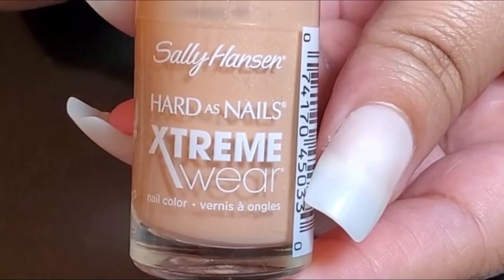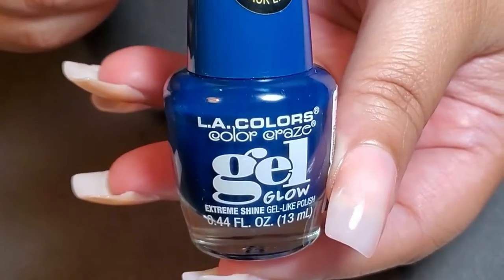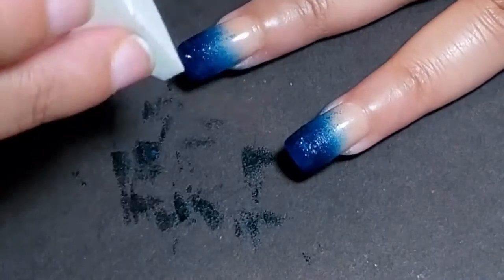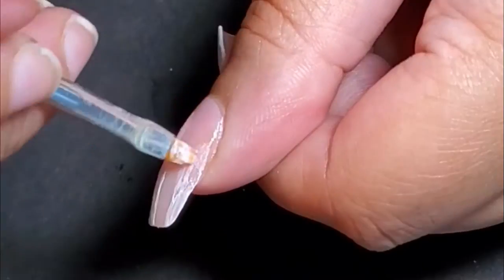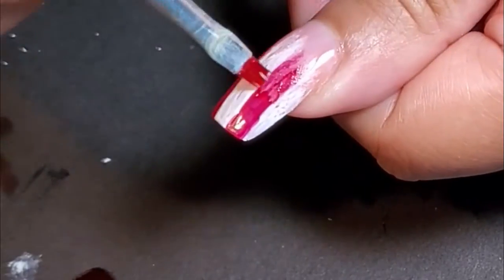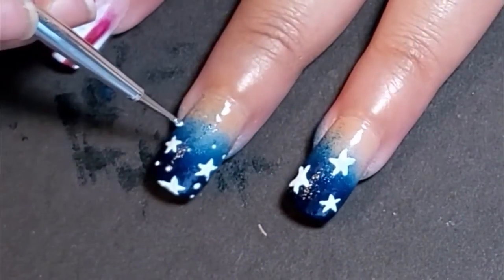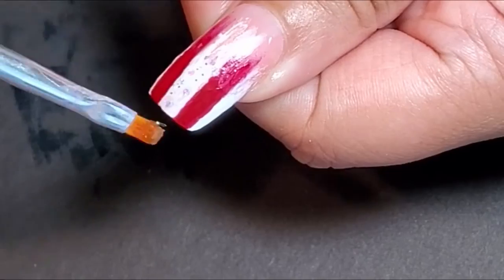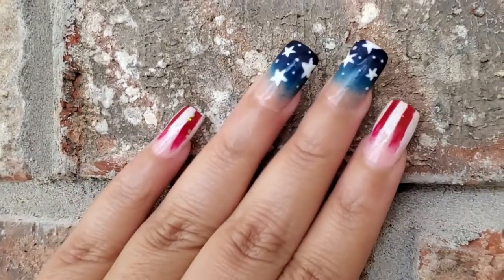4th of July Flag Nail Tutorial | Simply Ne'qua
Hey everyone!! In today's video I am showing you an awesome and easy nail tutorial that you don't want to miss out on. Enjoy ❤😊